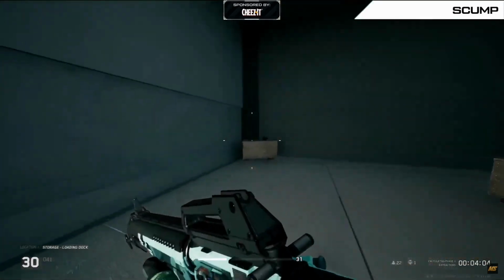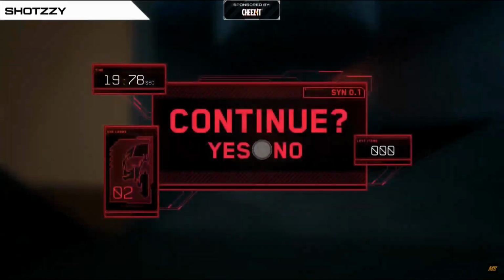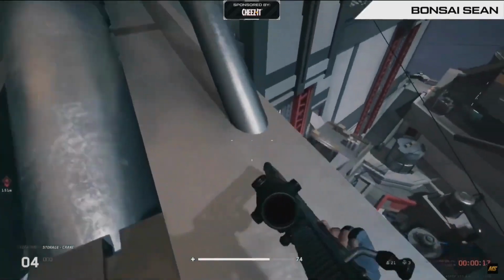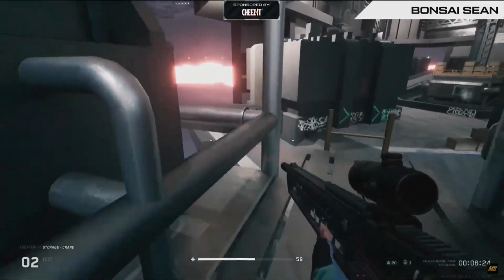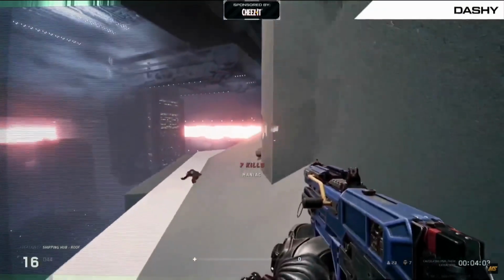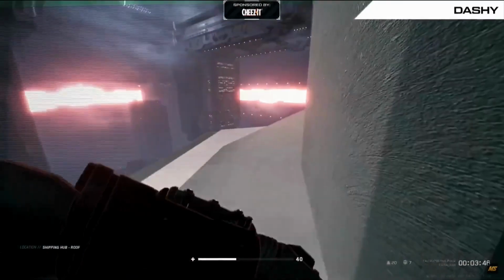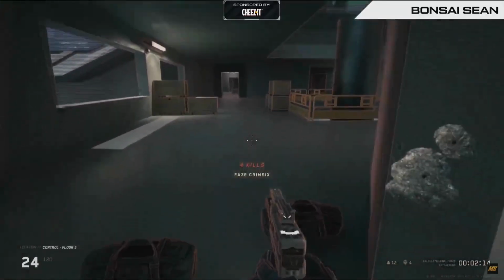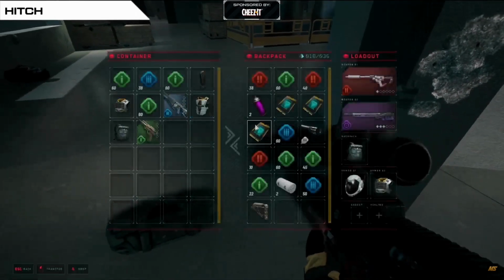DEADROP DrDisrespect Game Dashy WINS Map 01 Snapshot 5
PLEASE IF YOU CAN HELP We Trying To reach 300 Subs ! Tks a lot in ADVANCE !

Credits: @MidnightSociety12am
✔ - Make sure to check them out and support the creator

✔ - ALSO COMMENT DOWN HERE WHAT DO YOU LIKE IN THIS STREAMER MOST !

Welcome to WARZONE-TV
We share the best Warzone Clips & Moments